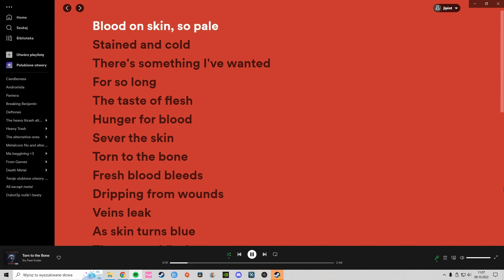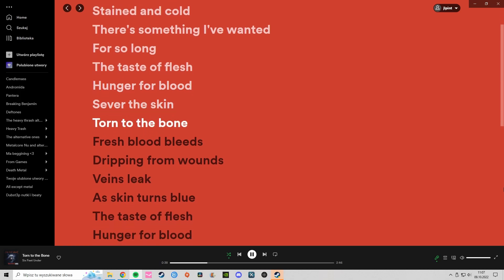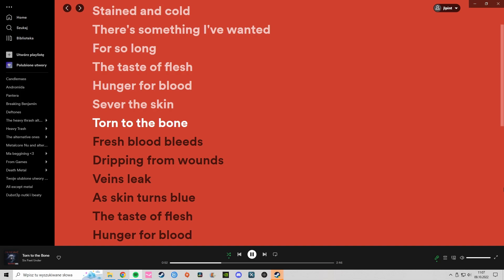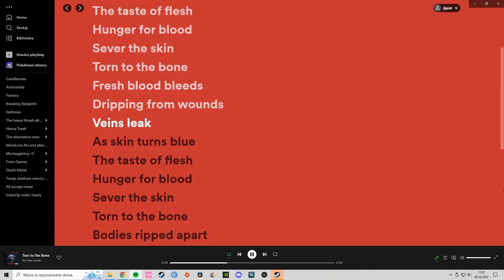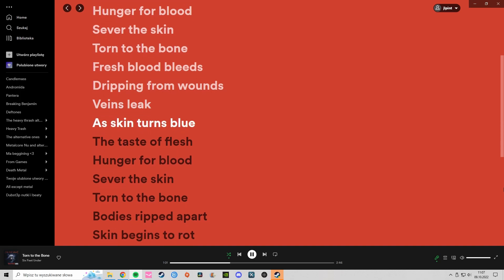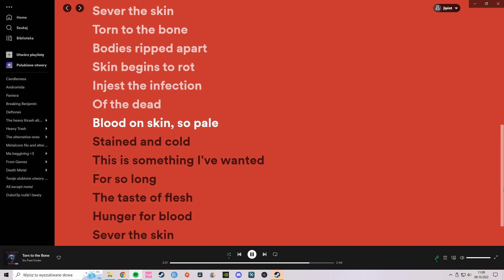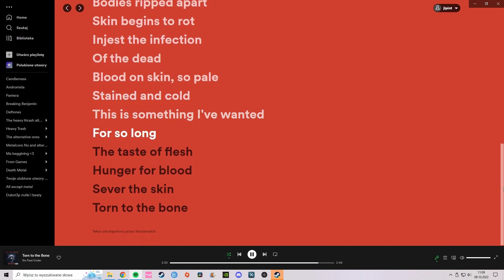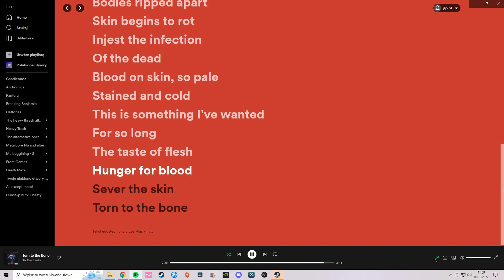Six feet under-Torn to the bone | Horrible cover :D